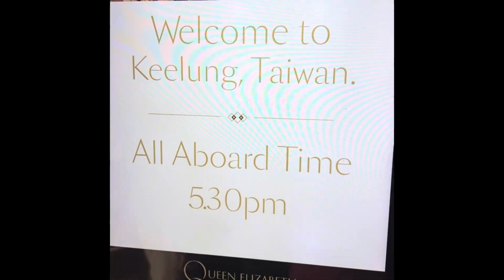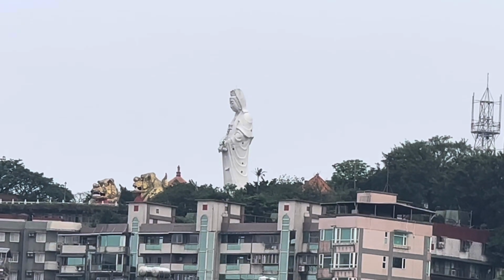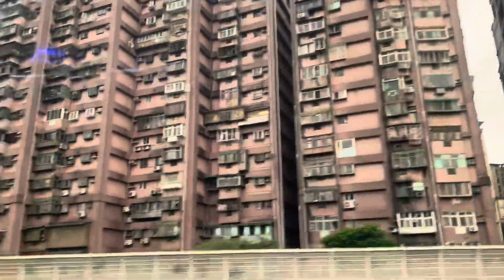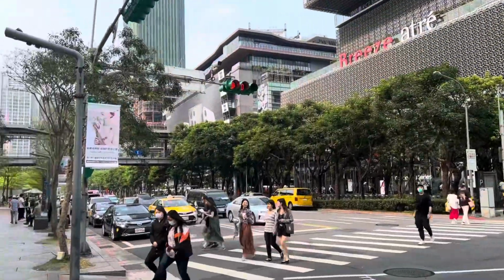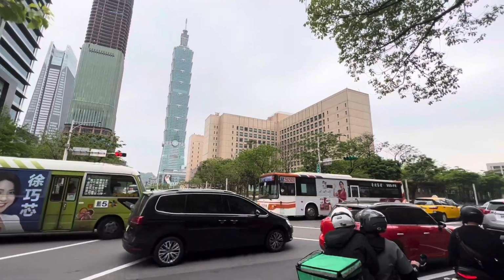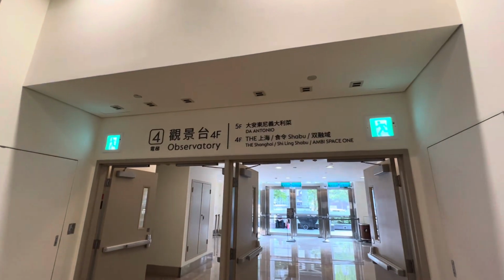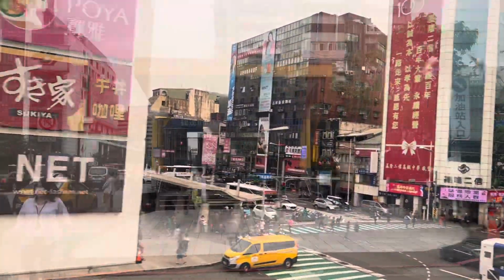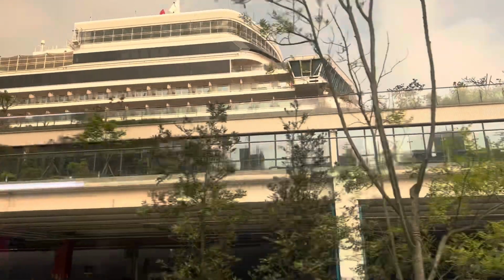Day trip to Taipei in Taiwan - cruise excursion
Join me on a cruise ship excursion to Taipei, the capital city of Taiwan.

We dock in the port city of Keelung with its bustling streets, harbour and see the Goddess of Mercy statue towering high on a hill over the city.

The coach takes approximately 45 minutes to the centre of Taipei. We pass the densely packed blocks of flats on the way, a stark contrast to the centre - a cosmopolitan city of wide boulevards and plaza's. The famous Taipei 101 looms large as the once tallest building in the world. It houses a high end shopping mall on the lower floors along with offices, restaurants and bars.

A great day trip to get a flavour of this fascinating city.

Tim